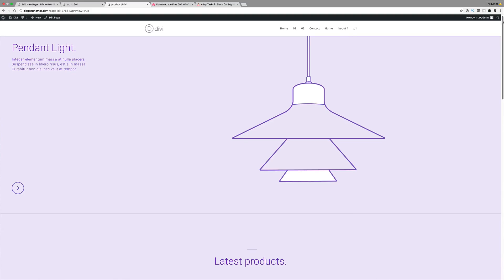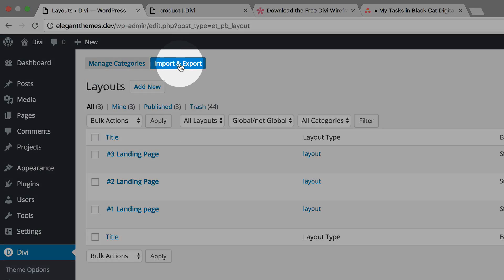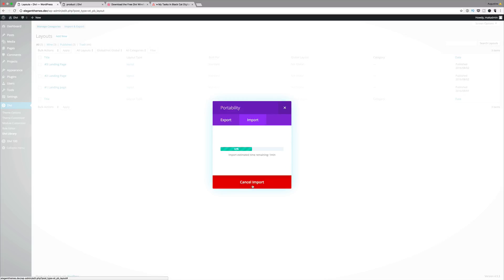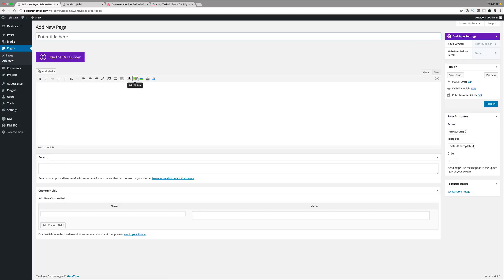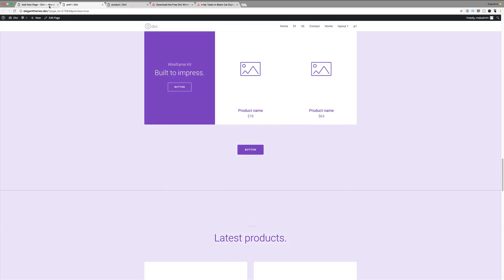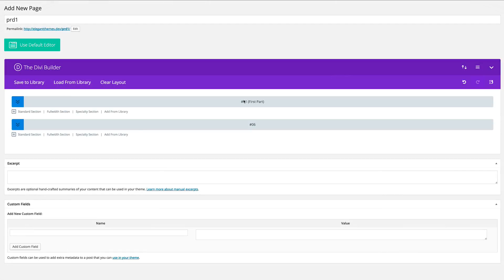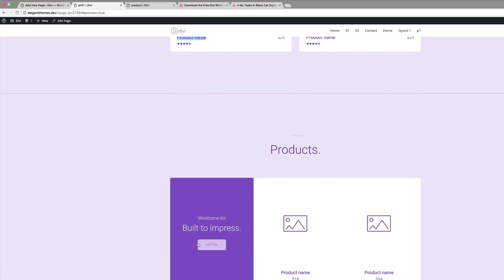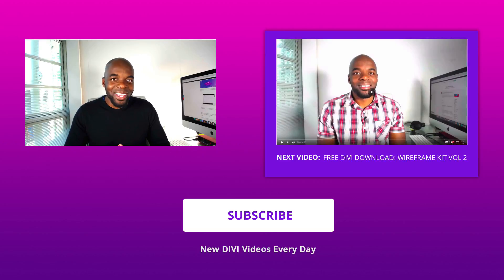Divi Wireframe Static Product Sections Layout Kit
In this video we show you how to install and download the new Divi Wireframe Static Product Sections Layout Kit. This layout kit will provide you with eight new sections perfect for showcasing whatever it is you (or your clients) are selling.